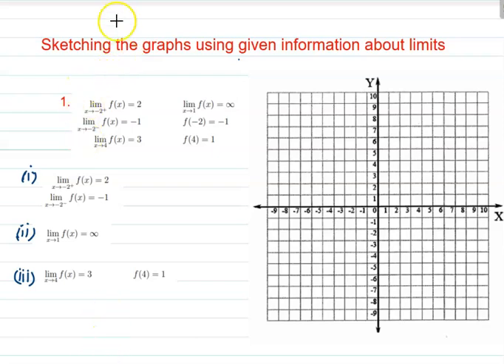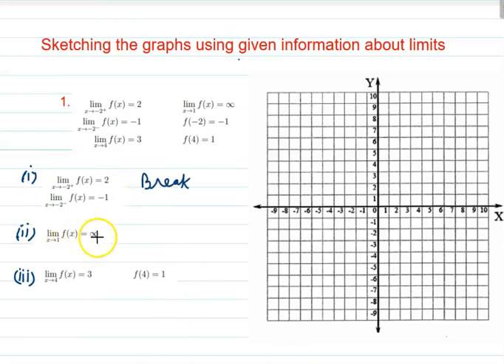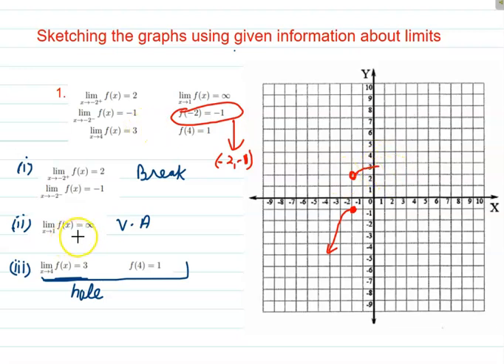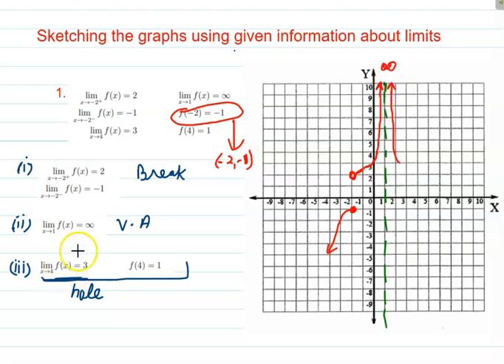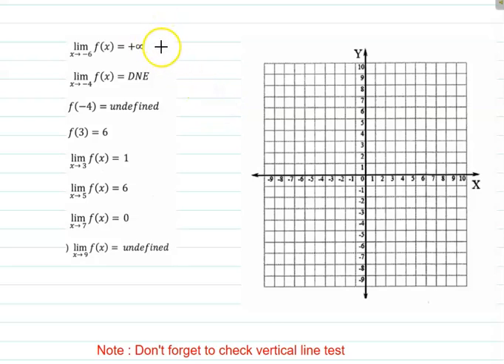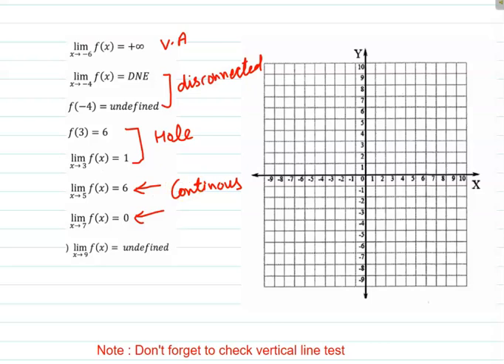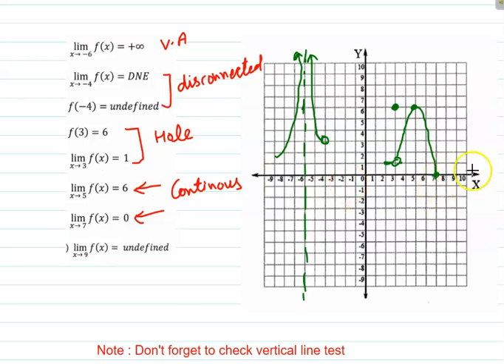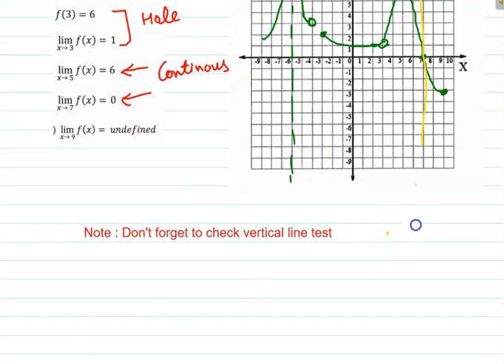Sketching graph of a function using given limits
This video explain how to sketch the graphs using given limits. First we should interpret all given limits in words, sketch the important points and then connect them. Before that please do watch this video ...